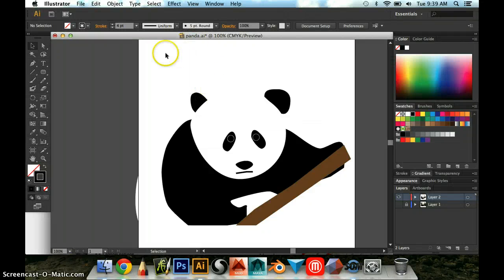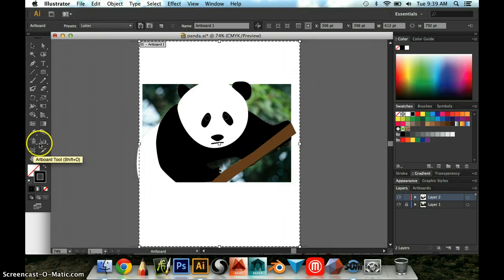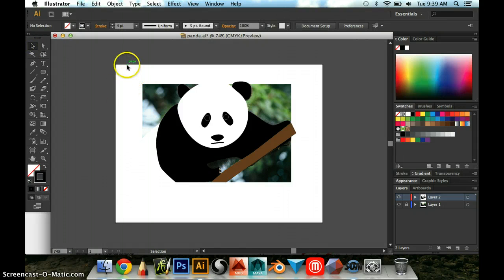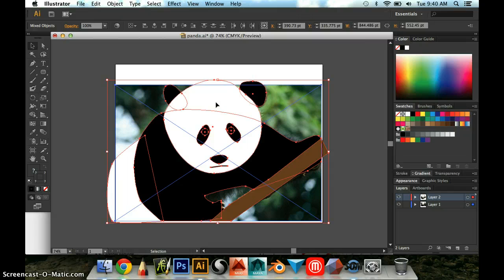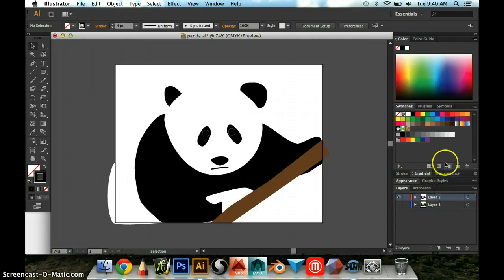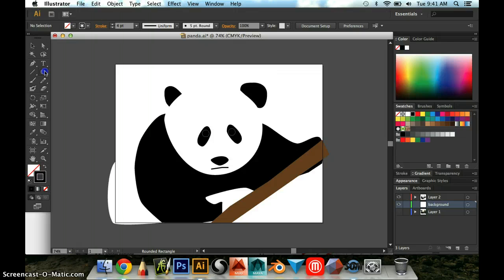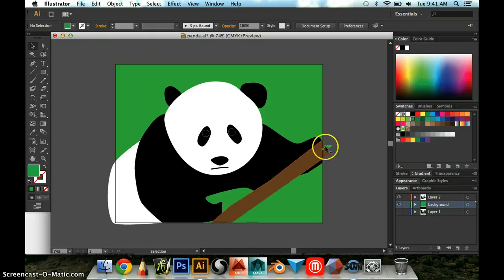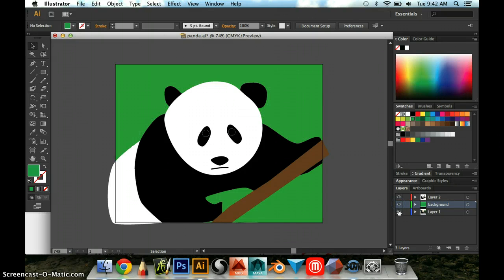Making a Background